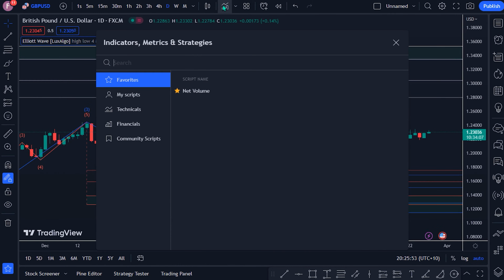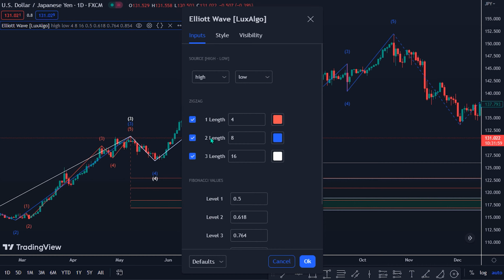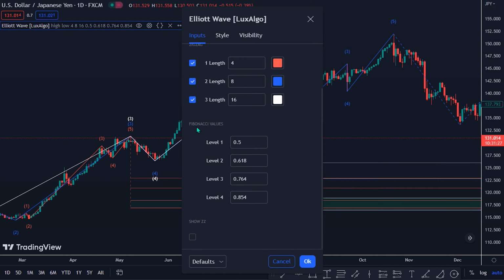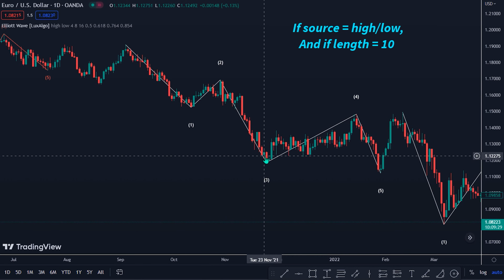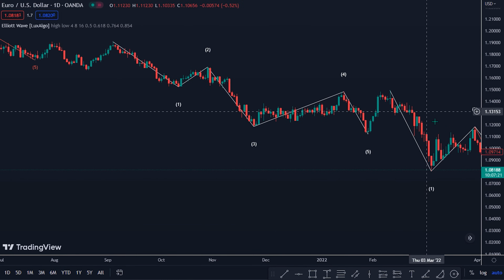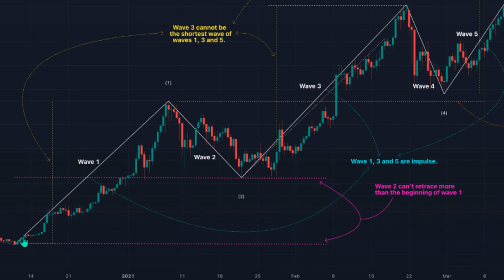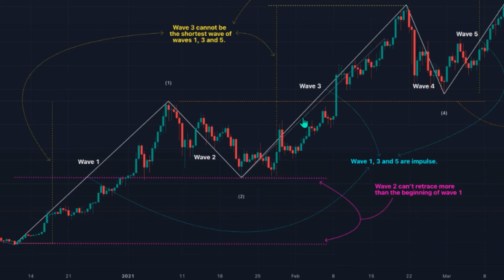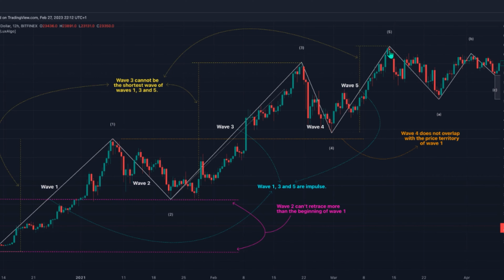Elliott Wave [LuxAlgo] Indicator Trading Strategy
FXDailyReport.com - Elliott Wave [LuxAlgo] Indicator Trading Strategy

[LuxAlgo] = @LuxAlgo